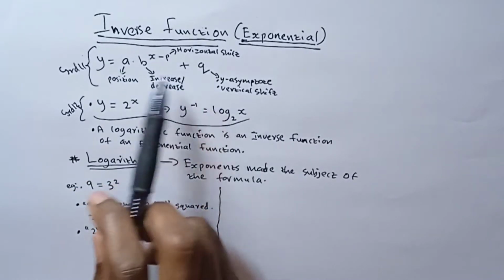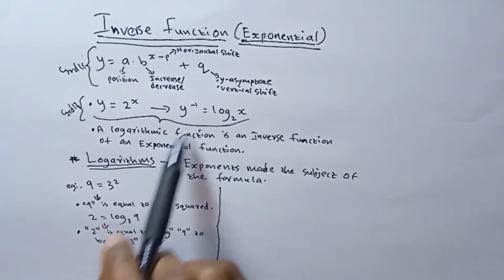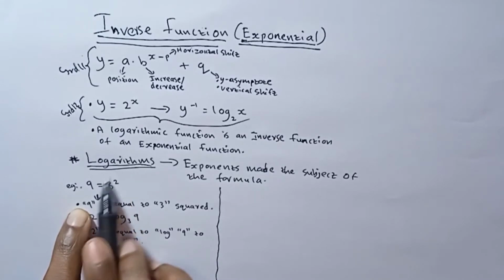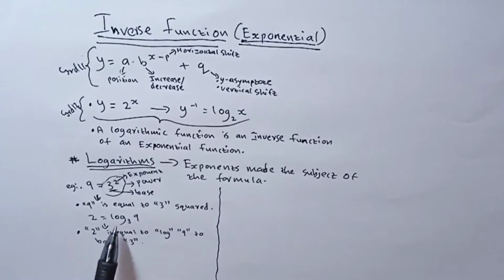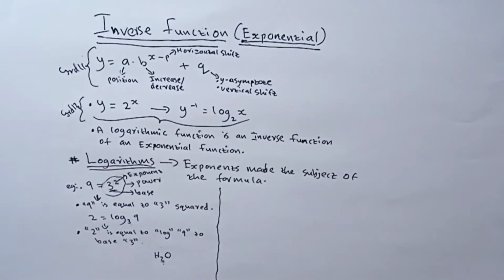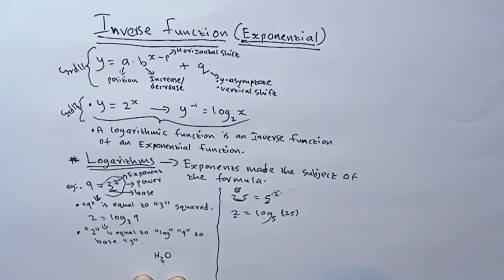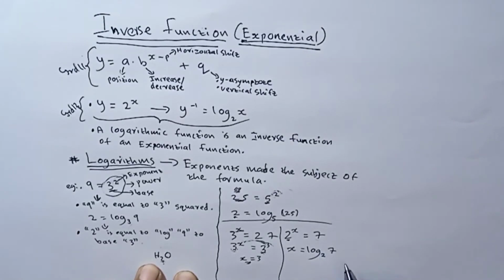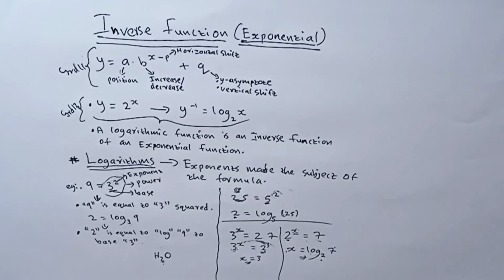Intro To Exponential Inverse Functions | Part 1 | Grade 12 | Logarithms | Basic Math With MrSir Mpho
Congratulations! You made it to MrSir Mpho's Fourth Math YouTube Video! You know what that means? It means that Math is gonna be a walk in a park for you!